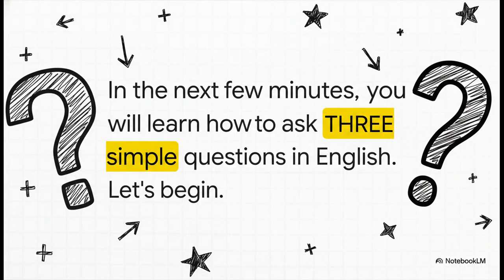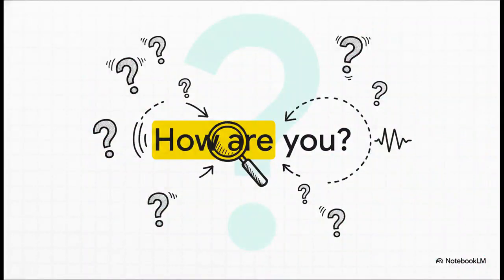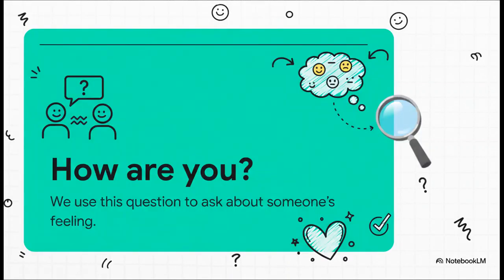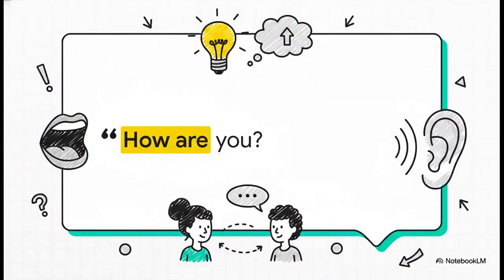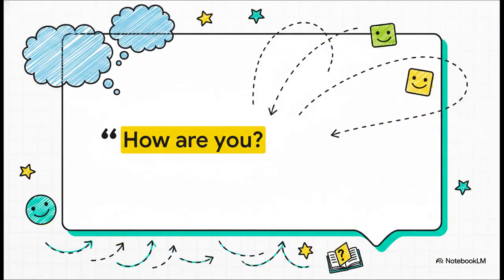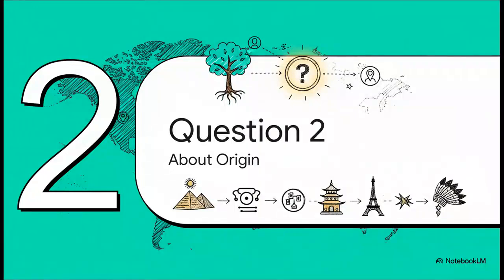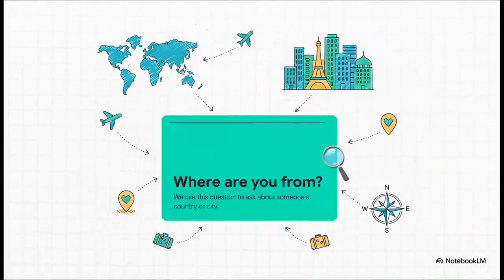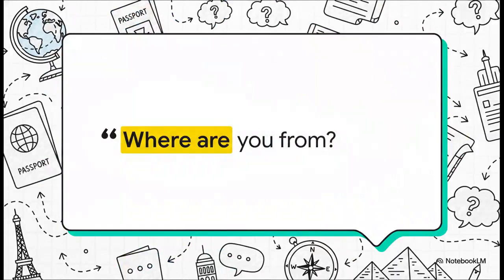Learn English Speaking for Beginners | Lesson 3 | Asking Simple Questions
Welcome to Lesson 3 of our English speaking course for beginners.
This video is made for global beginners who want to learn English in a simple and clear way.

In this lesson, you will learn how to ask simple questions in English and practice speaking slowly with clear pronunciation.
This beginner English lesson helps you improve confidence in daily conversations.

What you will learn in this video:

How to ask “How are you?”

How to ask “Where are you from?”

How to ask simple yes/no questions

✔ Slow and calm male voice
✔ Clear subtitles for beginners
✔ Easy English for daily use

Practice every day to improve your English speaking skills.

📌 New English speaking lessons every week